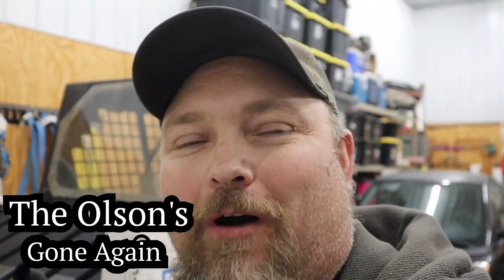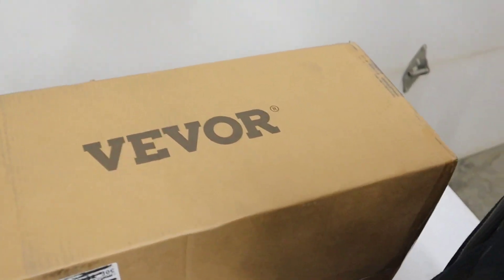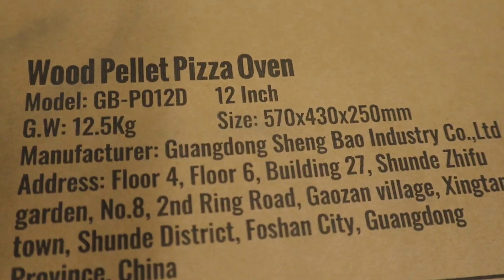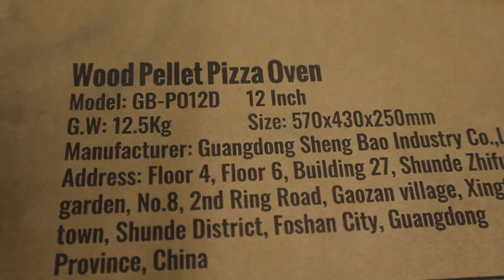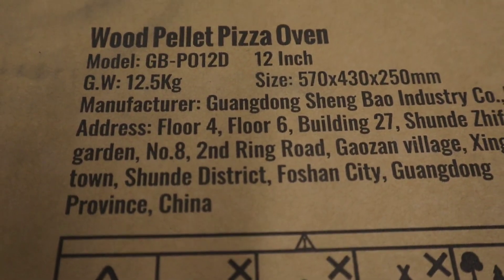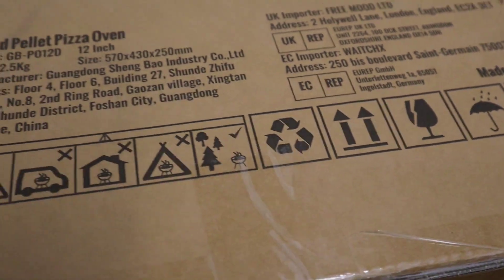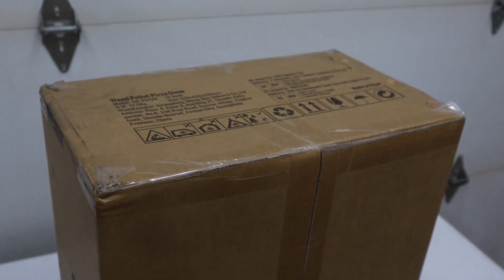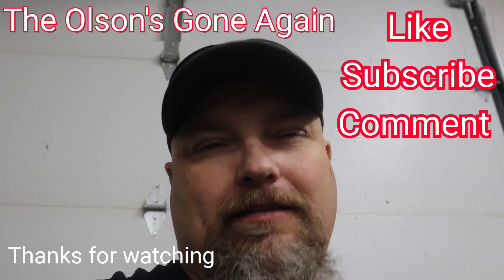Vevor pellet pizza oven unboxing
Specifications
Model: GB-PO12D
Pizza Size: 12"/304.8 mm
Max Temperature: 1000℉/540℃
Baking Time: ≤90 Seconds
Preheating Time: 20 minutes
Fuel Type: Wood Pellets/Wood Chips/Charcoal
Material: 430 Stainless Steel + Cold Rolled Sheet
Pizza Stone Material: Cordierite
Fuel Tray Capacity: 1.1 lbs/480 g
Pizza Stone Size: 12" x 12"/305 x 305 mm
Pizza Stone Thickness: 0.4"/10 mm
Product Size (L x W x H): 21.3" x 16.1" x 27.2"/540 x 410 x 690 mm
Product Weight: 21.2 lbs/9.6 kg